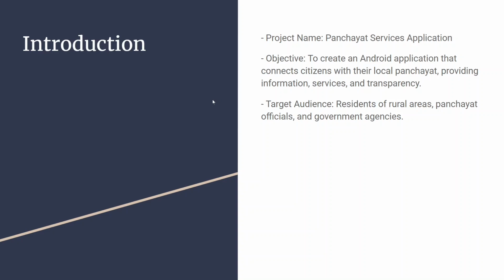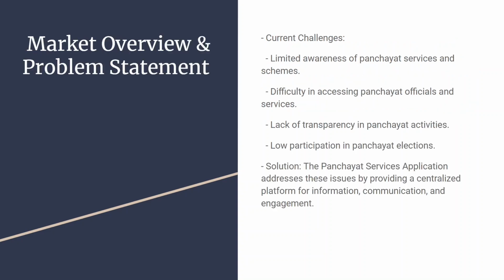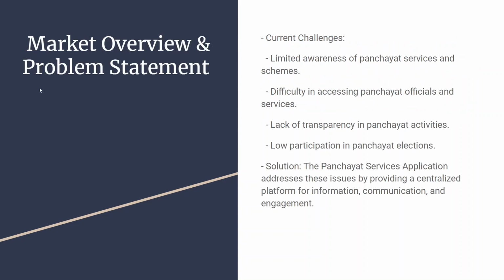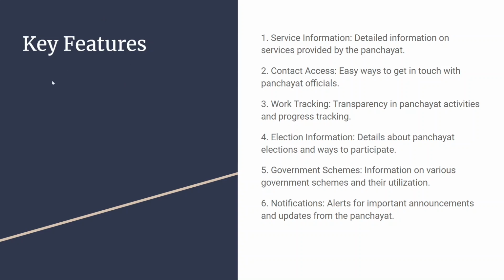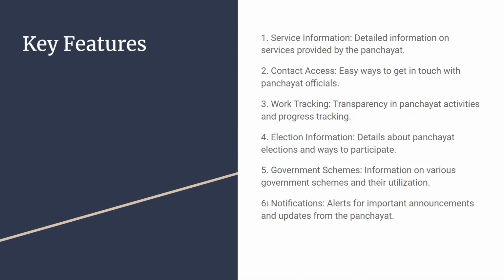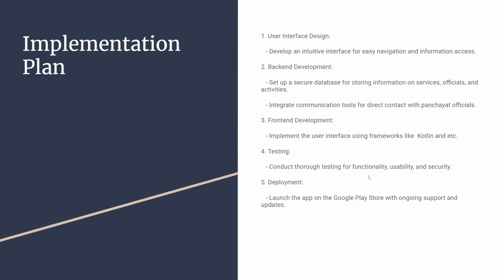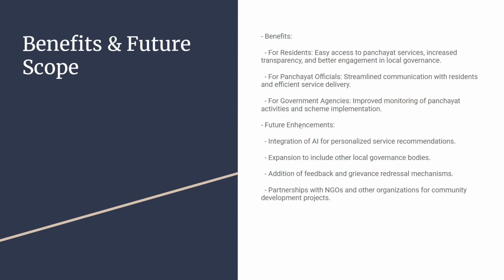36. Panchayat Service App Idea | Android Project Idea